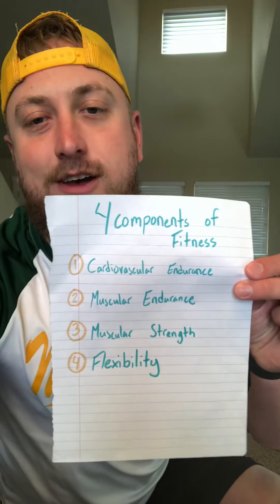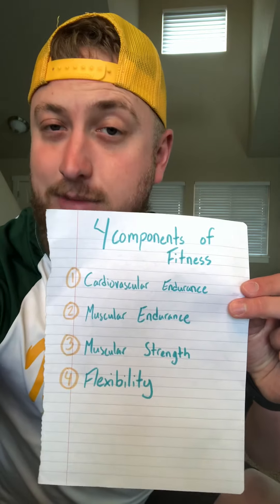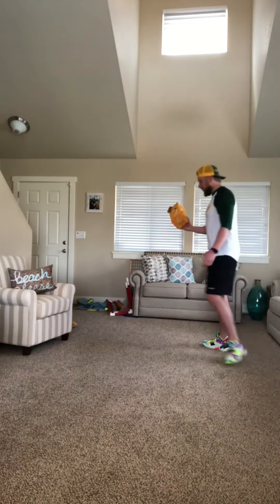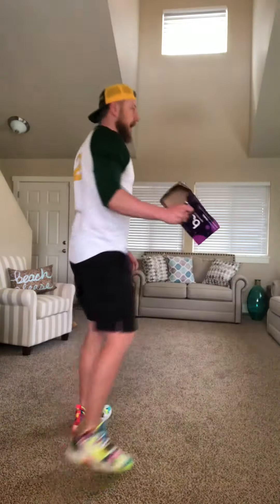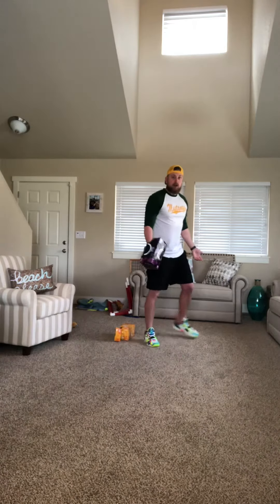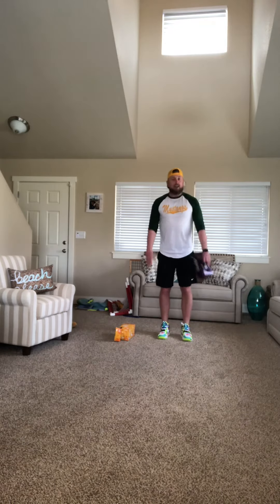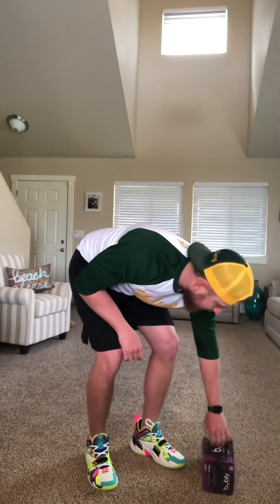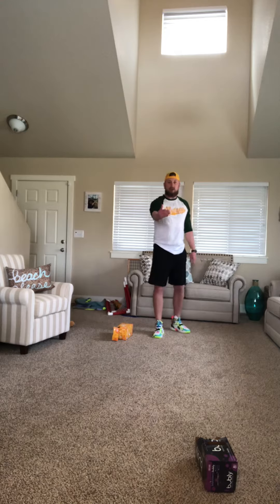4 Components of Fitness!